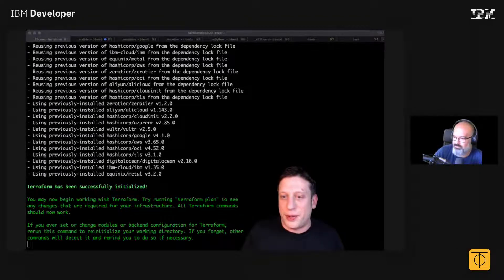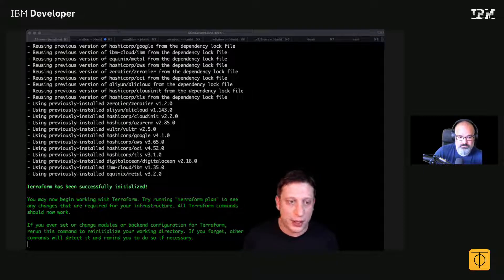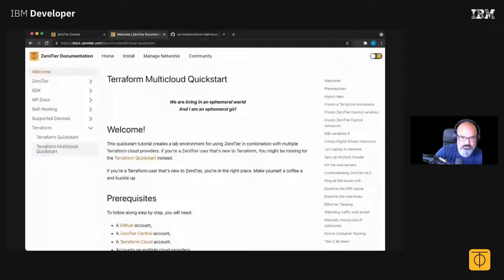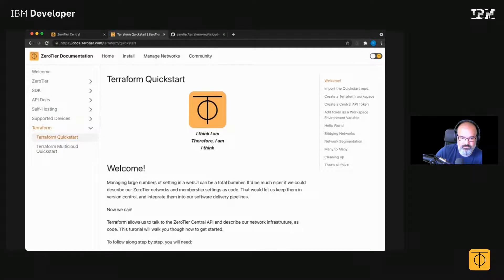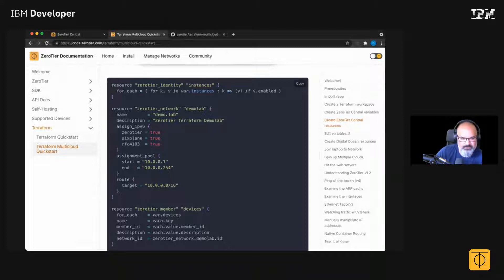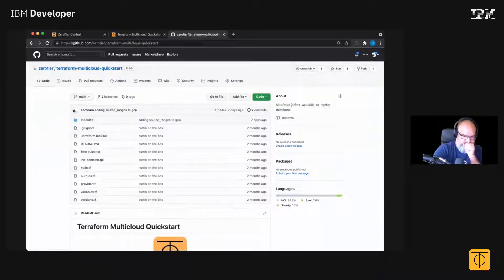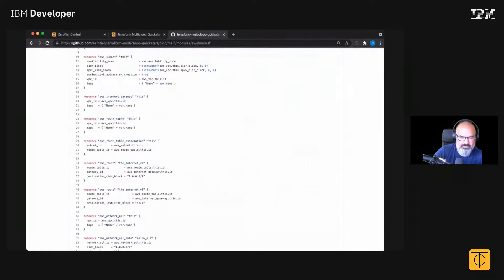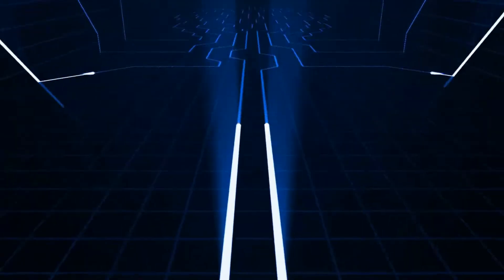ZeroTier Terraform Multi-Cloud Quickstart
Wondering what the ZeroTier Terraform integration is all about? This short video, an excerpt from a livestream presentation for the IBM Developer advocacy program, explains the high-level concepts behind the ZeroTier Terraform integration.